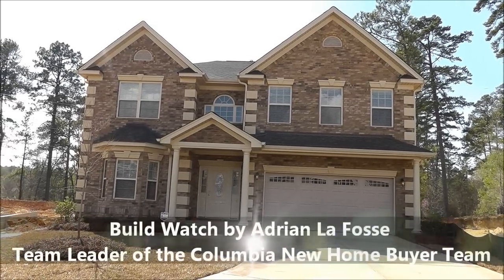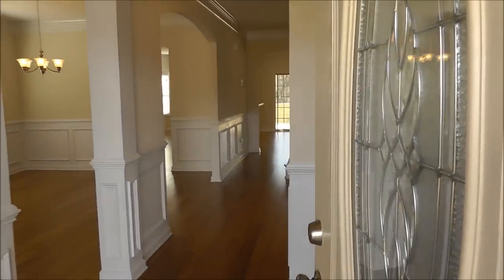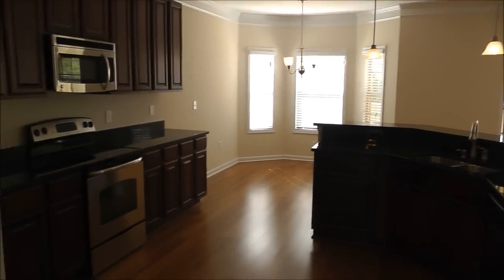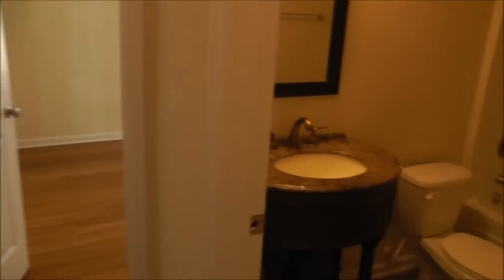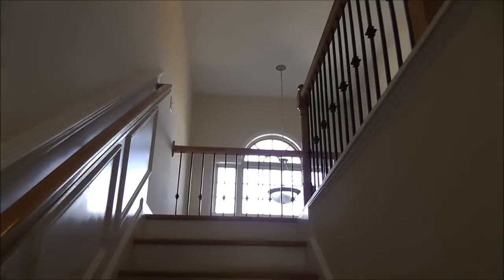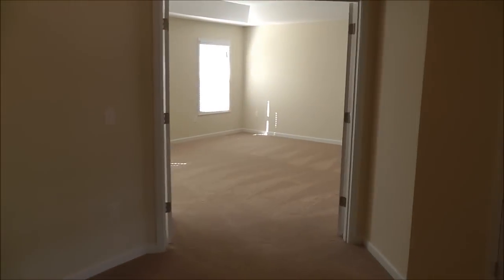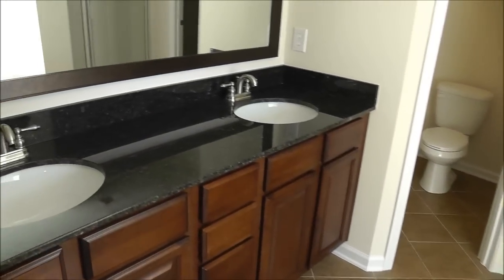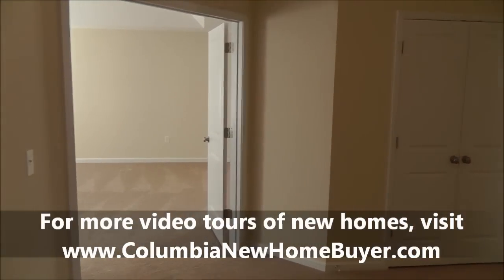Build Watch - Shirish and Uma - Woodmill by Hurricane Builders - 3-14-12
Here's Shirish and Uma's new home in the Lexington SC neighborhood of Woodmill built by Hurricane Builders on March 14th, 2012.